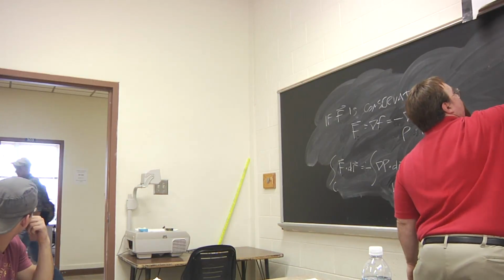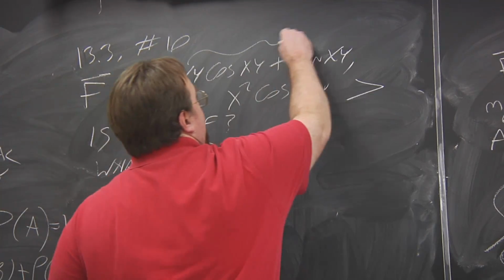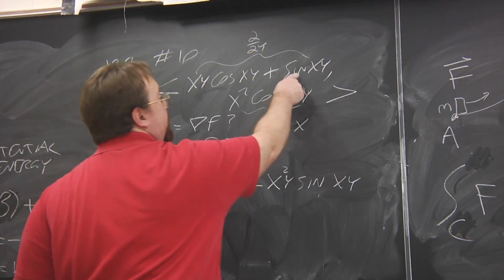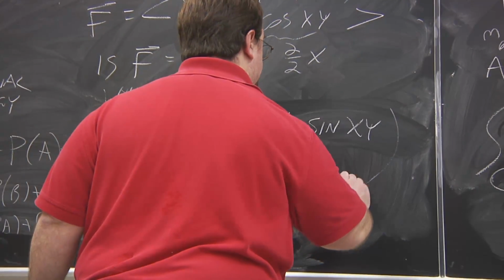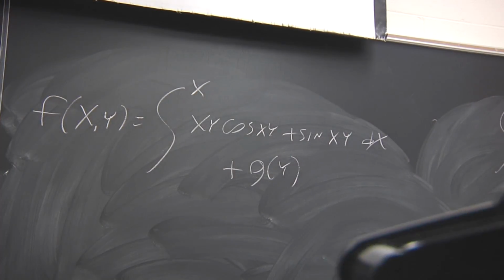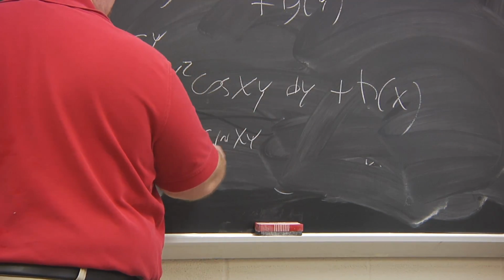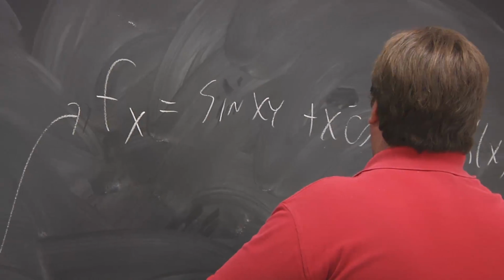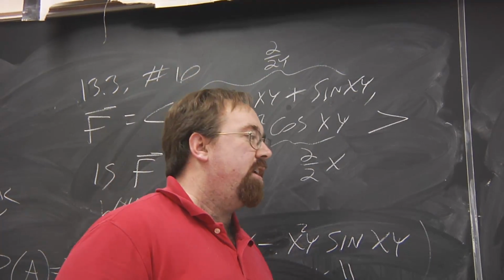Day 18 youtube pt7.mp4